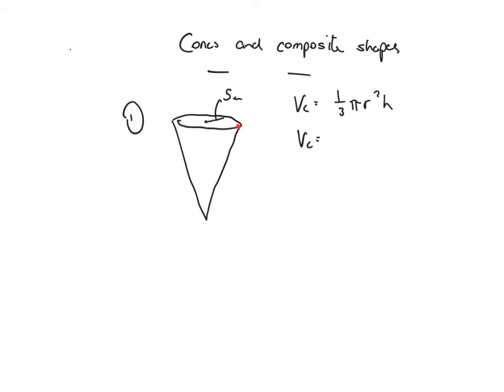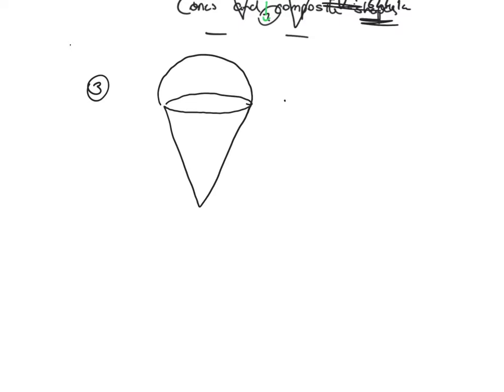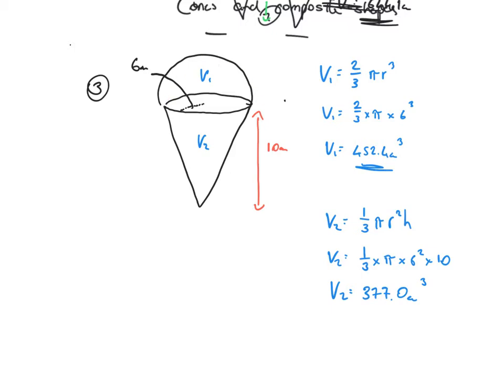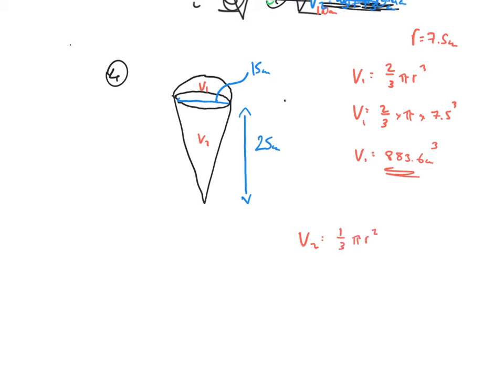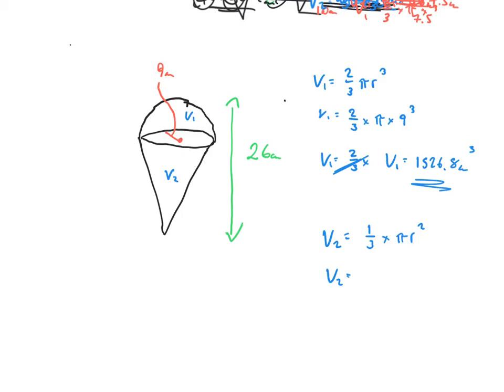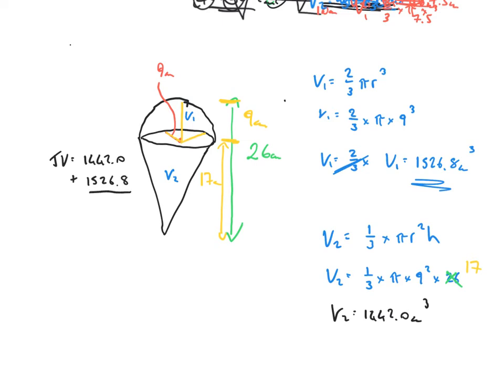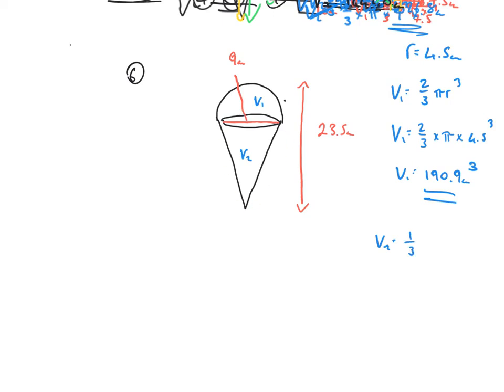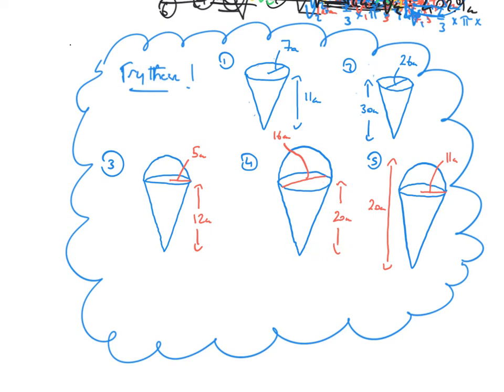Cones and composite shapes